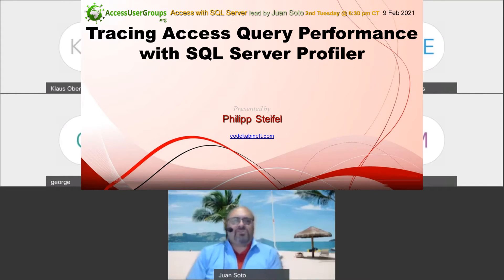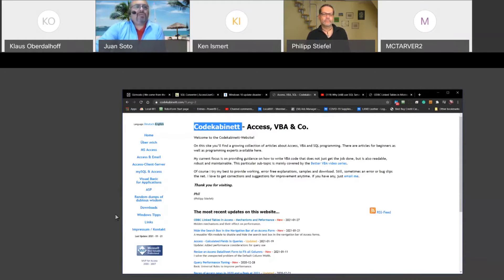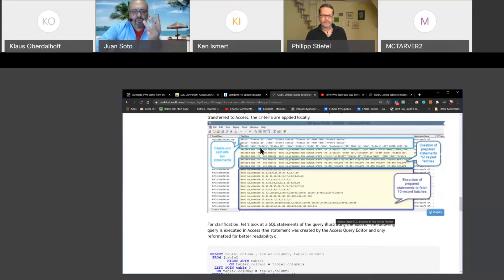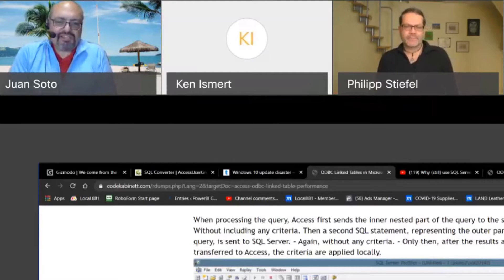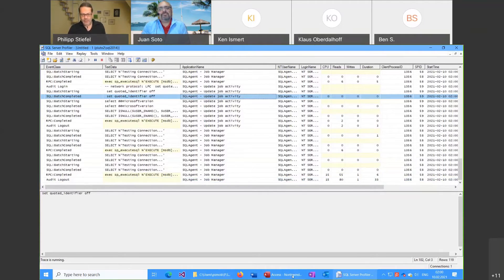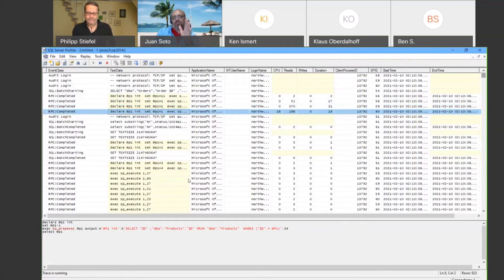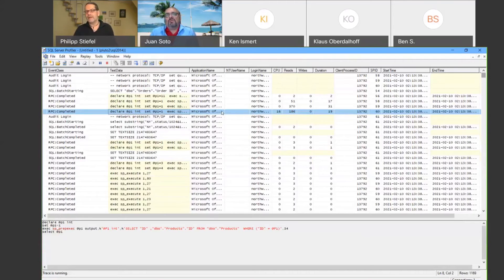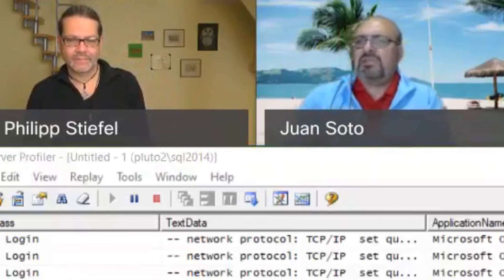SA: Tracing Query Performance with SQL Server Profiler, by Philipp Steifel - Access with SQL Server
For the most part, using Extended Events is the recommended way to do profiling on your queries and SQL statements, but if you just want to do an ad hoc session on your development server,  SQL Server Profiler is easier to use, according to Philipp Steifel.

Tracing Query Performance with SQL Server Profiler
9 February 2021

YouTube video: Why (still) use SQL Server Profiler?

article:
Microsoft Access - ODBC Linked Tables – Mechanisms and Performance
by Philipp Stiefel

If you link SS tables to Access with ODBC and you have a query with a few tables, maybe it is 2 seconds to execute. Oddly, if you add another table, the time might go up to 10 minutes! So something is going very wrong. The core problem is the Access database engine, according to Philipp, not the driver. Access ends up breaking the query up into smaller parts, which you can see when you use the profiler.

Phil often uses the original SQL Server driver to get past distribution issues. Juan says that he turns queries into SQL Server views for better performance, and likes to always use the newest driver.

Juan also discusses the online SQL Converter, issues with Windows 10, and mentioned lambda expressions in Excel. Ben Sacherich shares a link to learn and try regular expressions. Klaus Oberdalhoff talks about using Power Shell to put data in SQL Server.

AccessUserGroups.org
Access with SQL Server chapter lead by Juan Soto
2nd Tuesday @ 6:30 pm Central time CT -- join us!

2:30 Windows 10 - How to turn off automatic updates from Juan 'at the beach'
2:37 article about Windows 10 update disaster
  — Microsoft confirms app crashes and blue screens of death, By Tom Pritchard February 08, 2021
 "Windows 10 updates strike again, but fortunately a fix is imminent"
2:47 article about How to stop automatic updates on Windows 10
 "Do you want to disable automatic updates on Windows 10? If so, in this guide, we share three ways to stop this behavior and decide when to install them."
3:19 introduce Philipp Steifel
25:49 SQL Server Profiler -- you will have this if you installed the SQL Server client components, and you need a high level priviledge account to do it.
27:55 Extended Events don't need excessive permissions
29:15 filter down to the things you want to see
32:40 if you want to use Profiler, there is one thing you should do first -- go to Properties, Events Selection
33:16 Column Filters in the lower right corner to filter the LoginName to be Like northwind%
36:34 clear all trace data and run the Order Summary query
39:39 CPU load, Reads, and Duration (milliseconds) tell you how expensive the query is
40:44 one of the reasons that using Profiler instead of extended events is discouraged is because there is quite a big performance drop on the server
41:45 Invoice Data query has 6 tables. It runs fairly quickly, but the query is split up in lots of different queries.
44:42 huge drawback with pass-through queries is that they're read-only.
53:20 query only the data that you need
55:55 Excel using a new programming language in their product - define functions without using VBA --  not sure what the link was in the chat, but am guessing it was about Lambda
58:30 question for Klaus about how to use Power Shell to put data in SQL Server

to our virtual chapter!

✓ Join our online Access User Groups with free membership. Monthly webinars on the latest topics: MS Access, MS Access with SQL Server, etc.